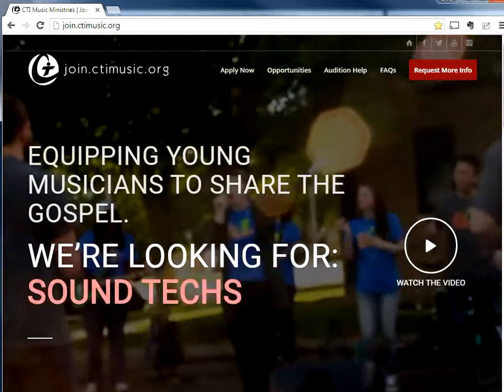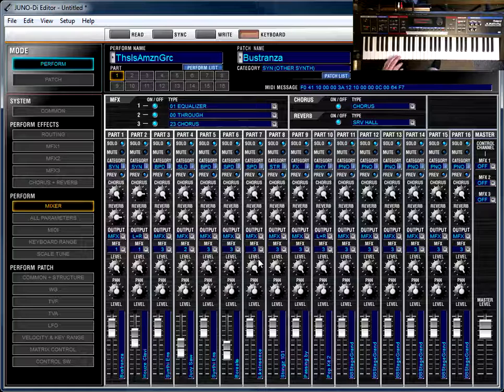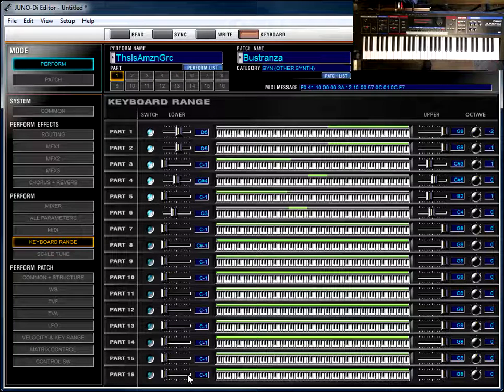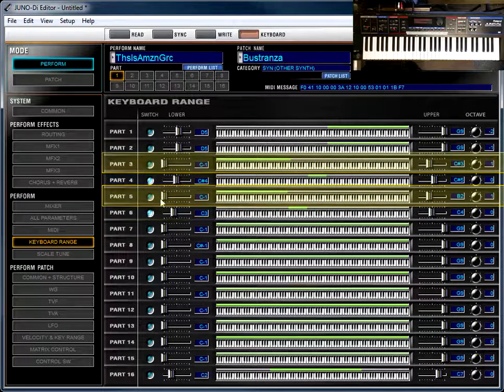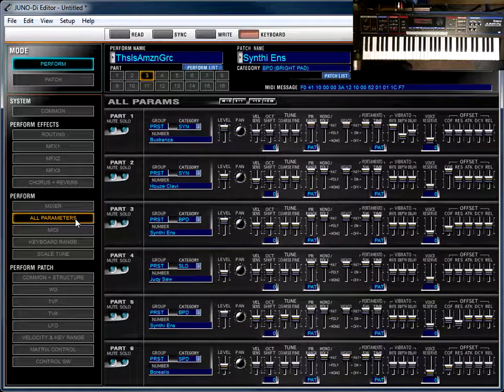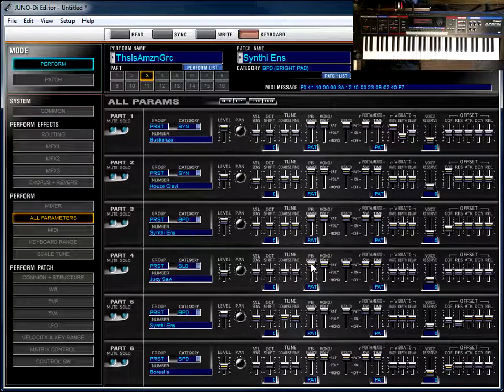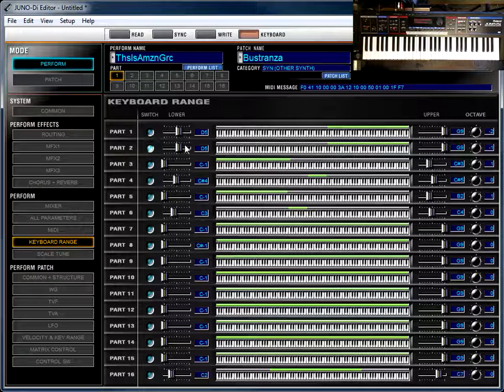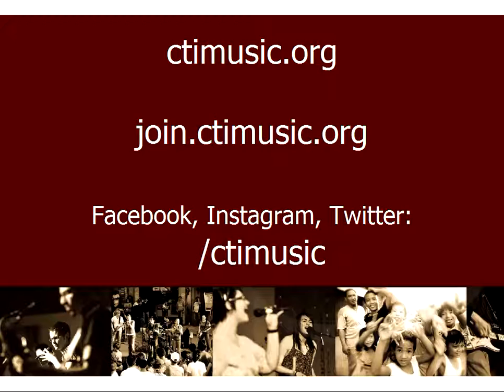Roland Juno-di Editor Software Tutorial 2: Keyboard range, parts of a perform, All Parameters screen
We explore how to set keyboard ranges for 6 parts in a 4-way split using the Phil Wickham song "This Is Amazing Grace" as an example.